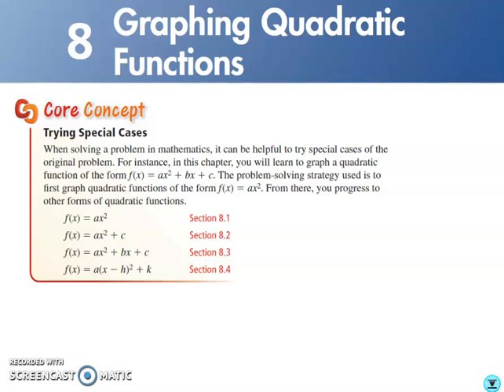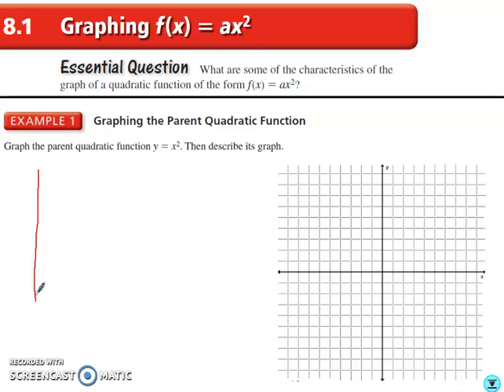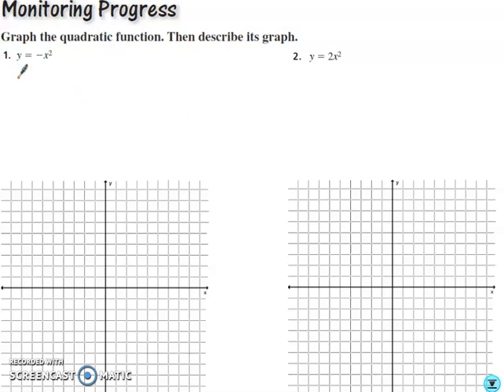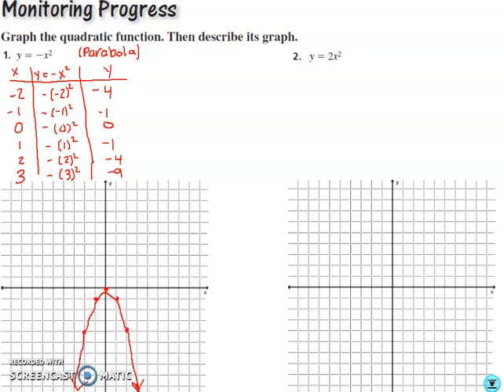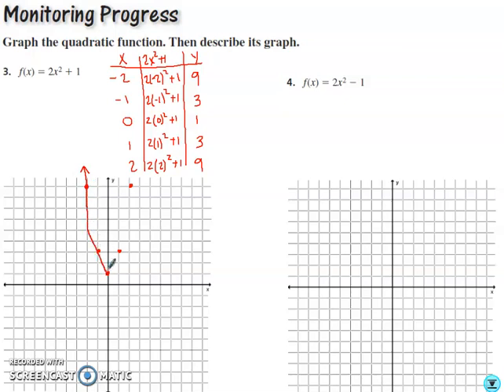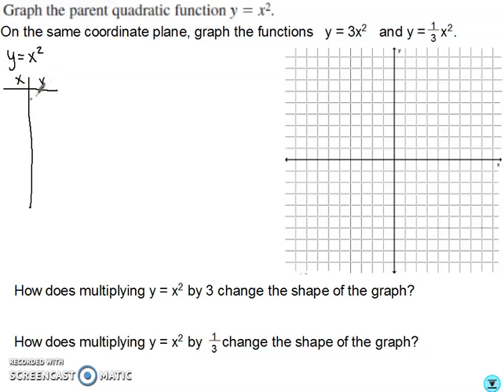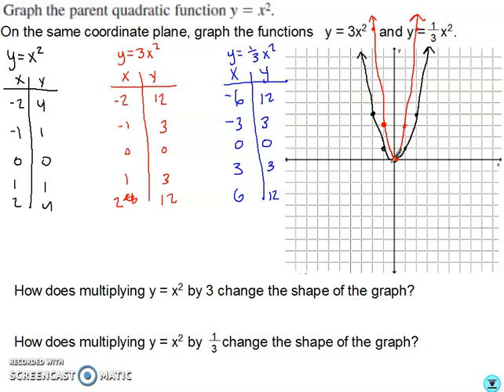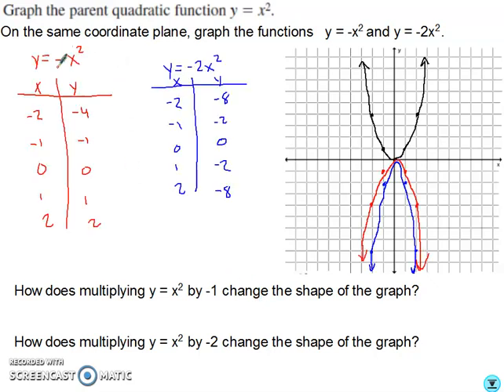Alg 1 - 8.1 (1) Graphing Quadratic Functions